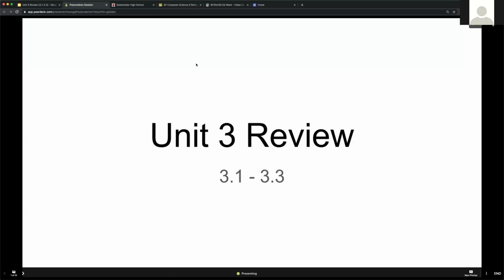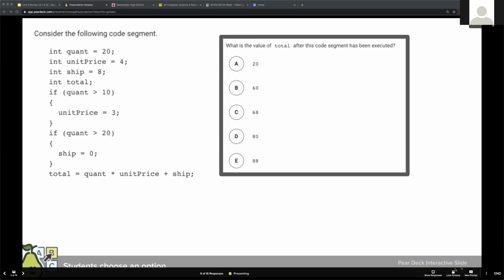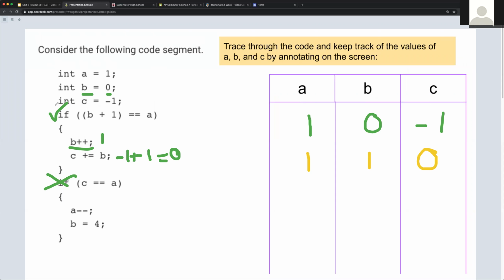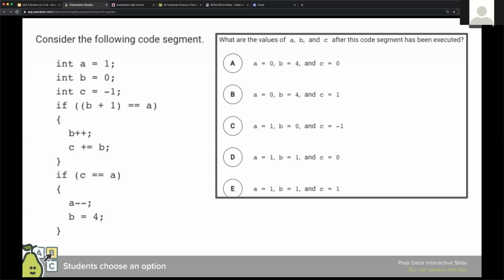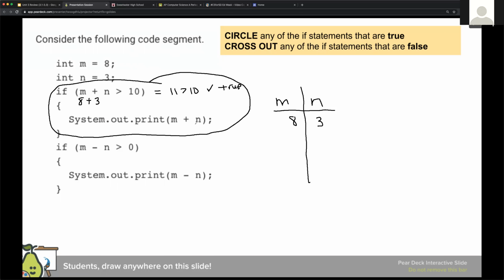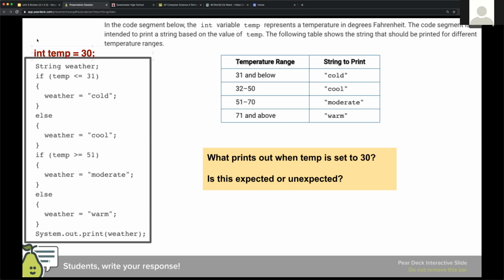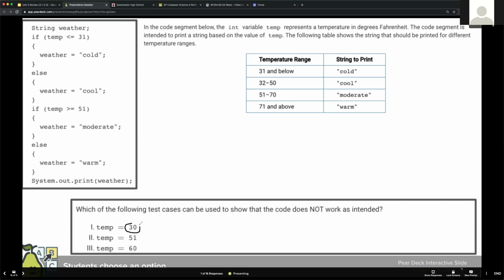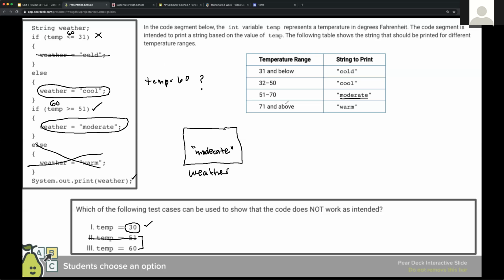AP CSA Unit 3 Review (3.1-3.3)